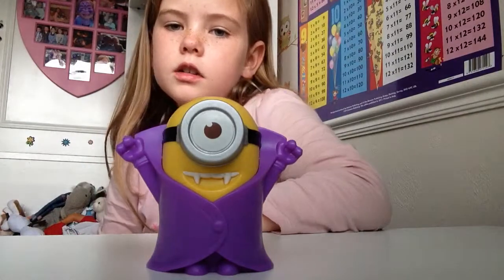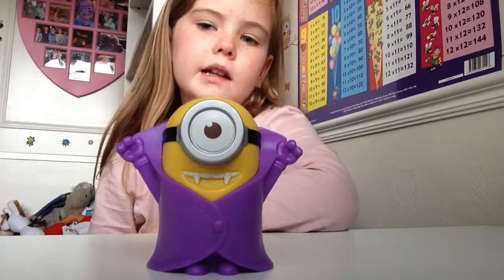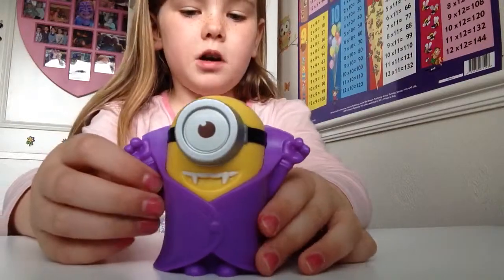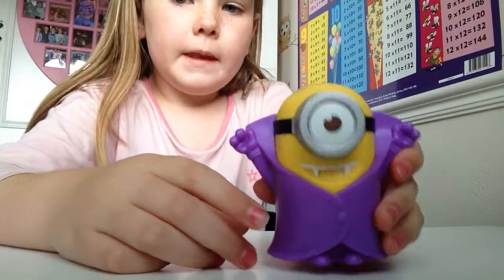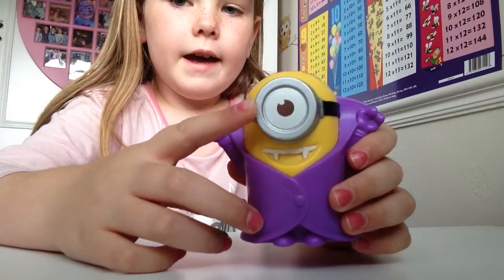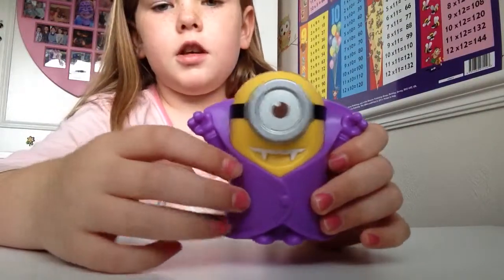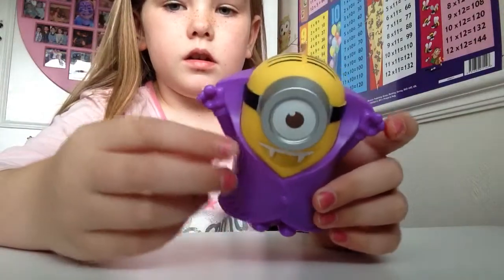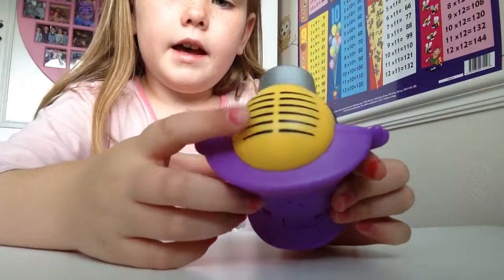Vampire Minion Review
I have a vampire minion that talks. Hope you enjoy!